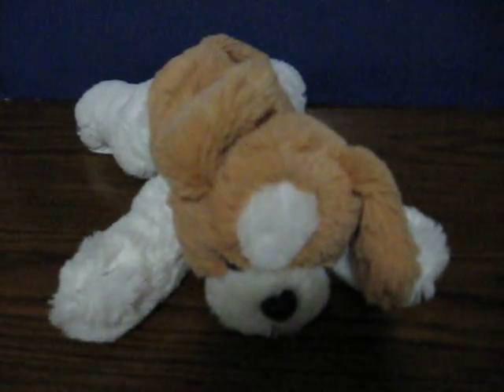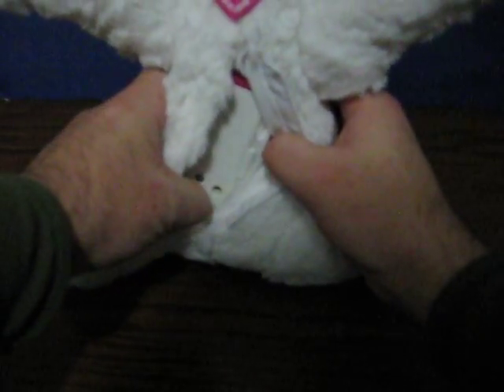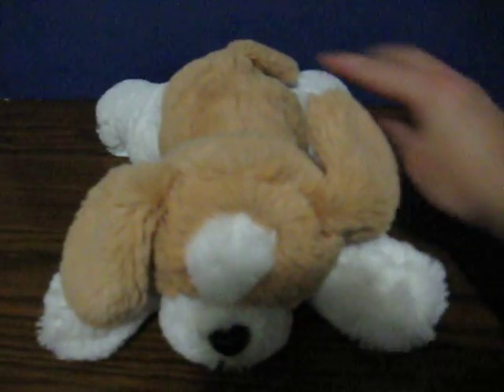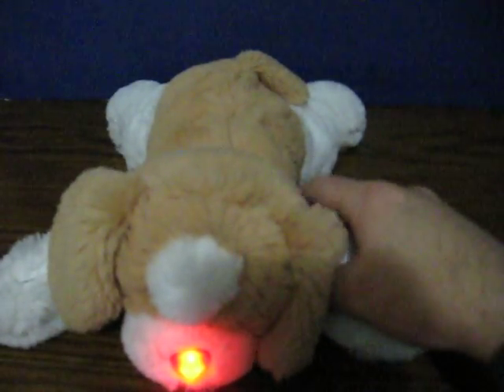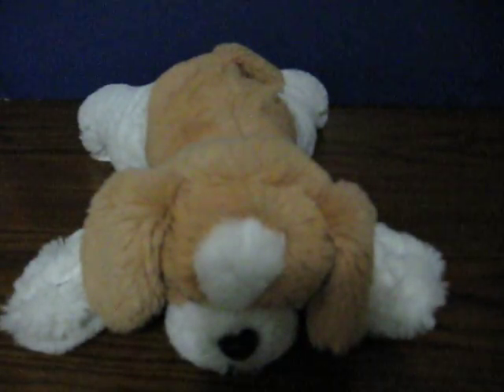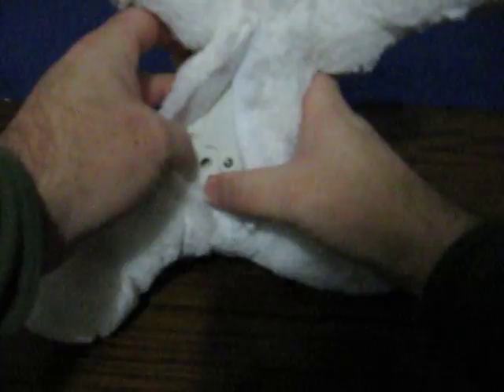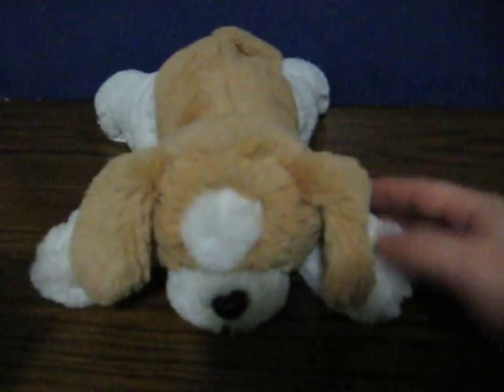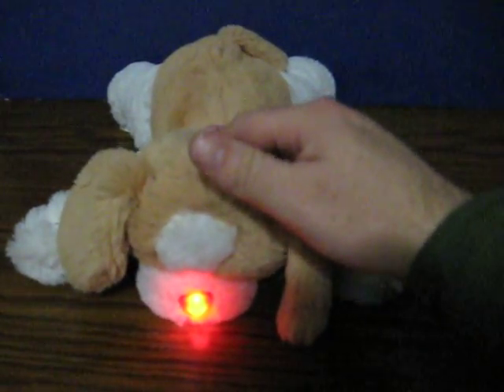Sale Item Demo - Barbie Vet Pet Puppy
Demonstration video for a Barbie Vet Pet puppy that is going up for sale.